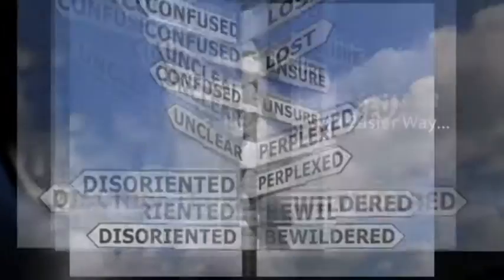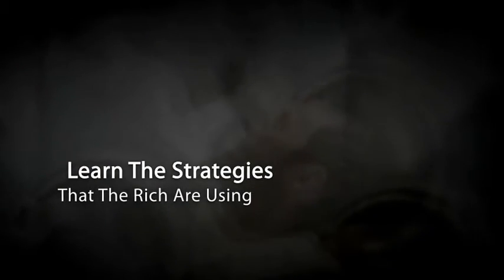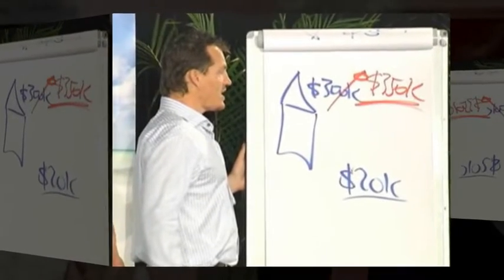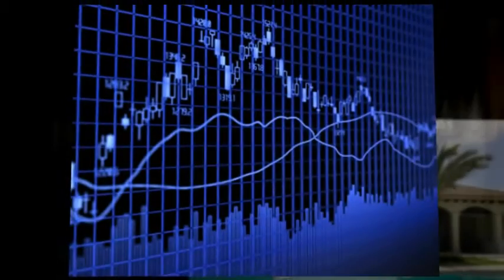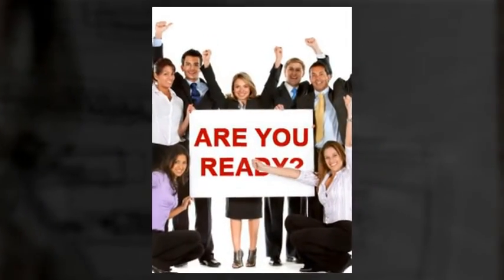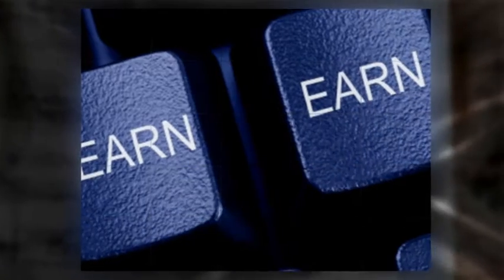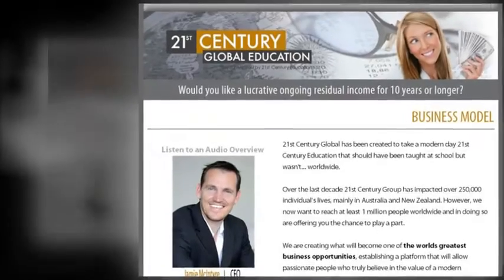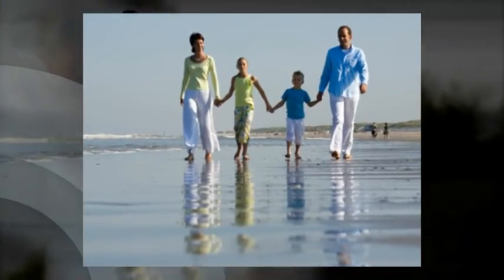Private Wealth Building and Management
21st Century Global introduce the steps you require for private wealth building and management.